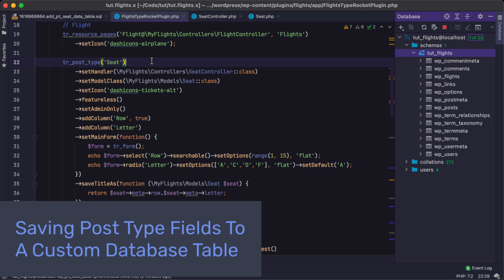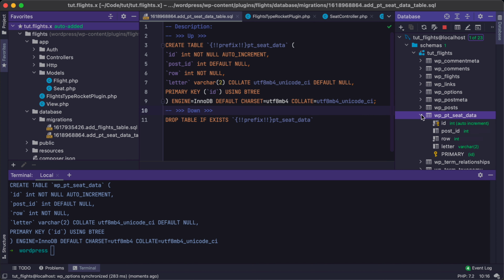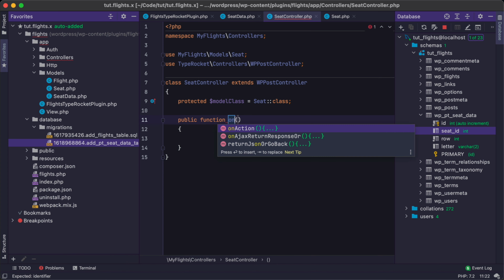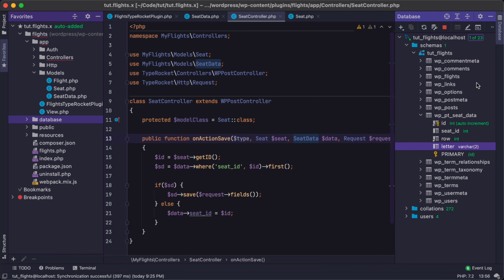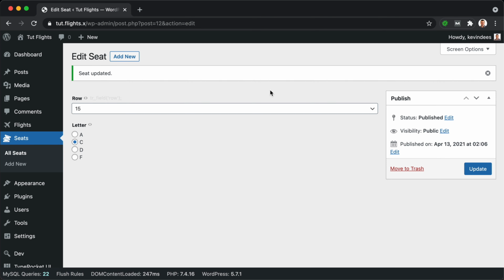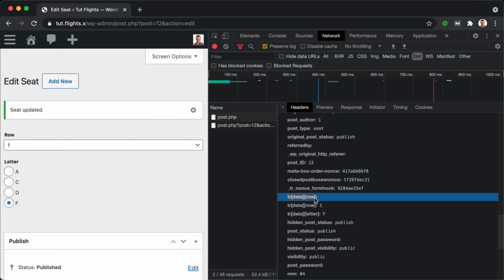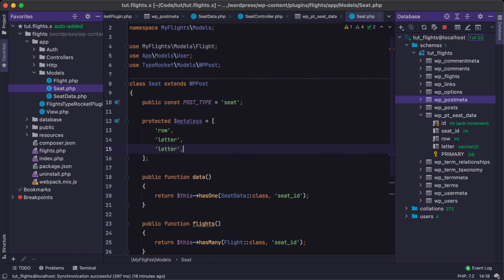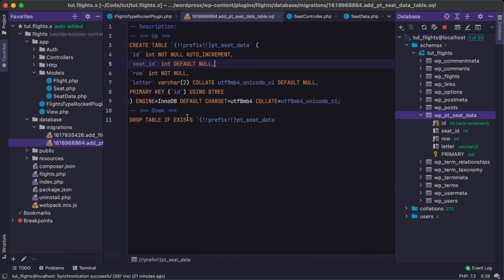#10 TypeRocket MVC - Post Type Custom Tables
Saving WordPress post type custom fields to a custom database table